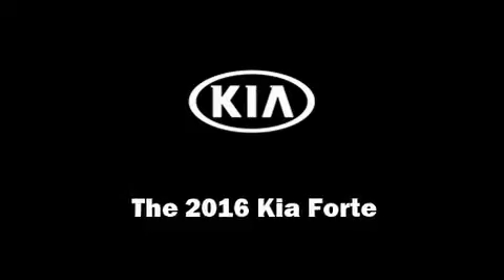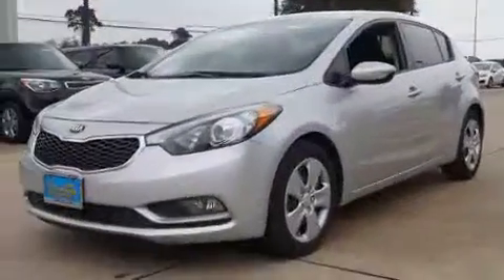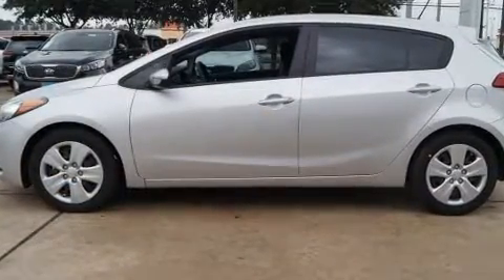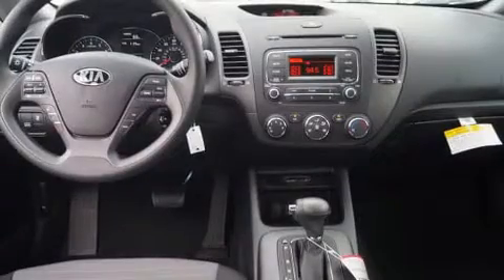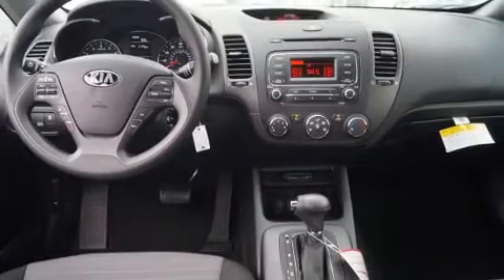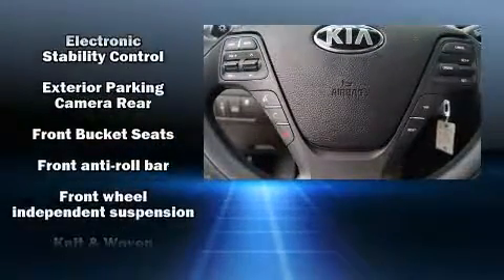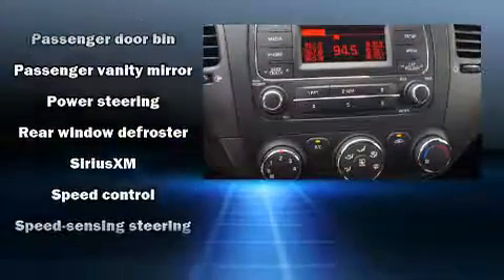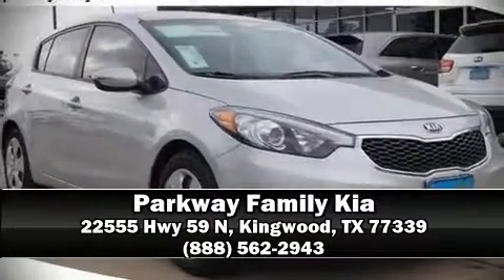2016 Kia Forte LX in Kingwood, TX 77339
You can expect a lot from the 2016 Kia Forte. With fewer than 5,000 miles on the odometer, this vehicle glistens in the crowded hatchback segment! It features an automatic transmission, front-wheel drive, and a 2 liter 4 cylinder engine. Kia prioritized fit and finish as evidenced by: a tachometer, variably intermittent wipers, air conditioning, turn signal indicator mirrors, remote keyless entry, an overhead console, and cruise control. Storage solutions are integrated throughout the interior, demonstrating thoughtful attention to detail. Audio features include a CD player with MP3 capability, steering wheel mounted audio controls, and 6 speakers, enhancing the audio experience throughout the interior. Kia ensures the safety and security of its passengers with equipment such as: head curtain airbags, front side impact airbags, traction control, brake assist, a panic alarm, and 4 wheel disc brakes with ABS. Various mechanical systems are monitored by electronic stability control, keeping you on your intended path. Our team is professional, and we offer a no-pressure environment. We'd be happy to answer any questions that you may have. Stop in and take a test drive!